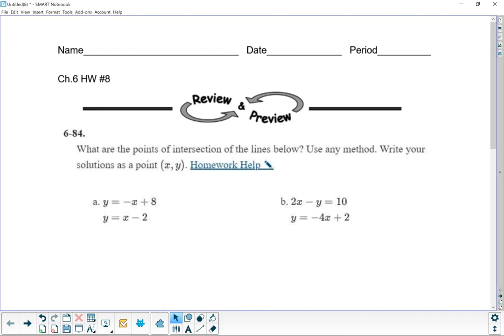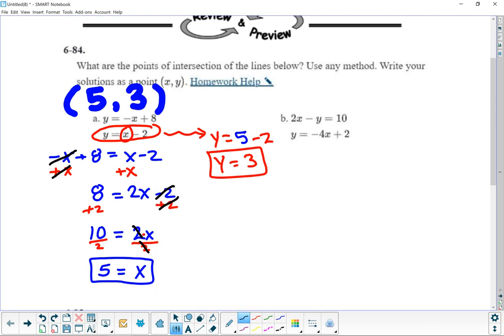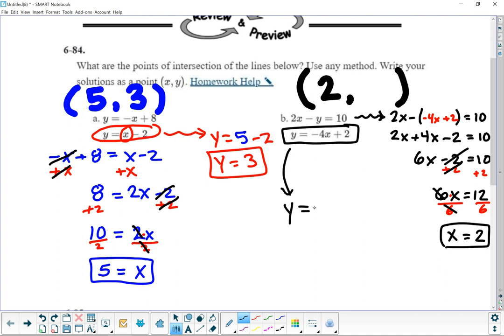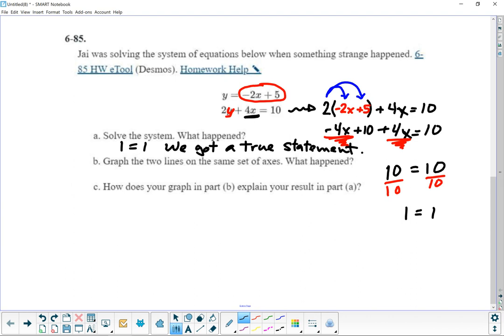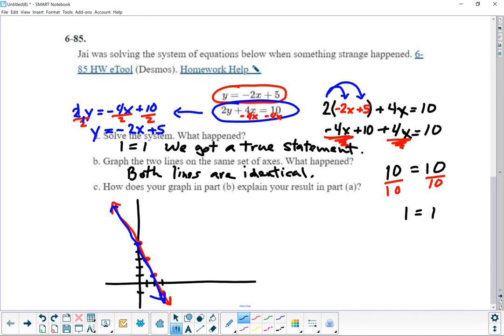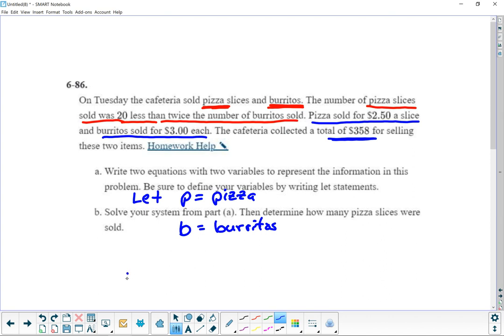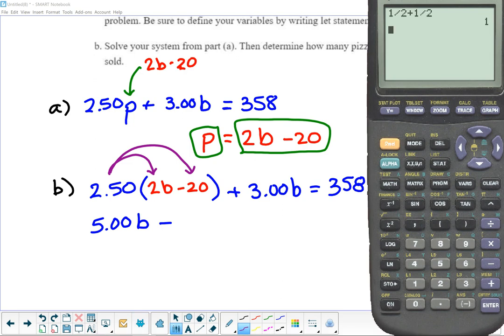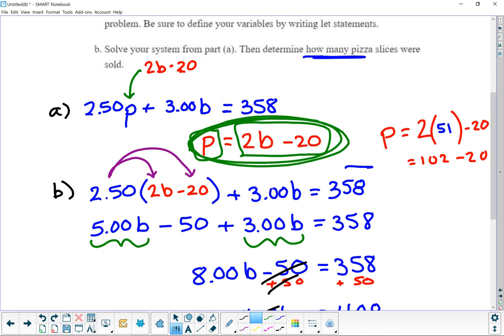Ch.6 HW #8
CPM Homework